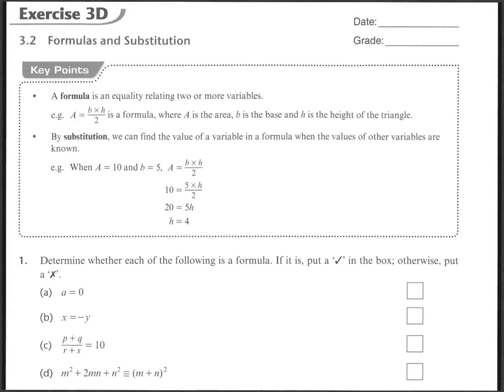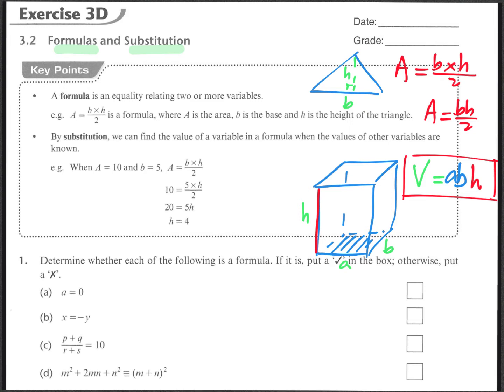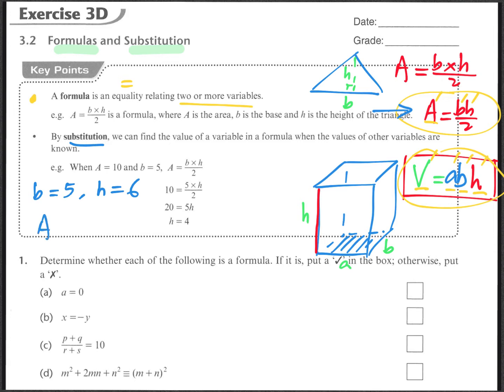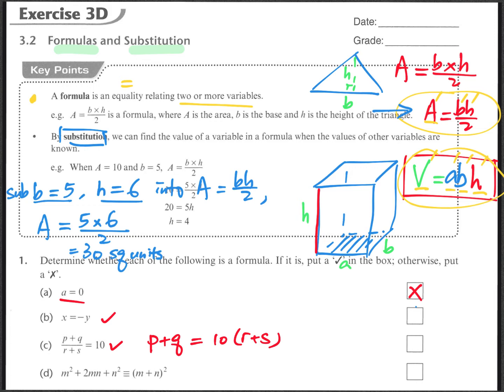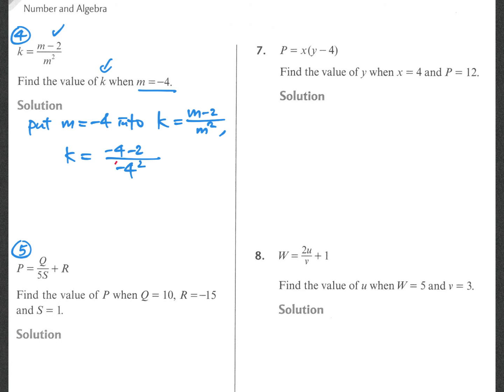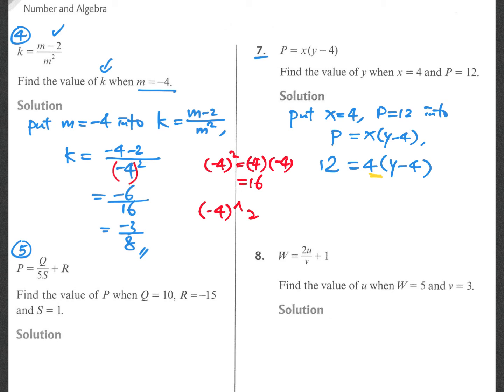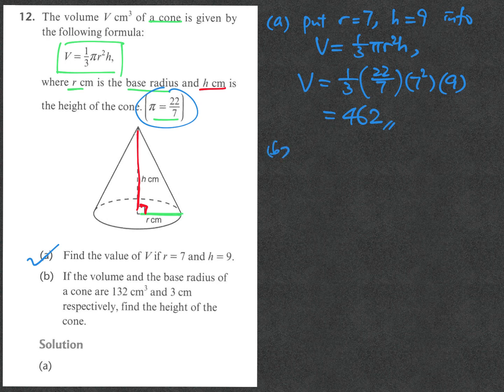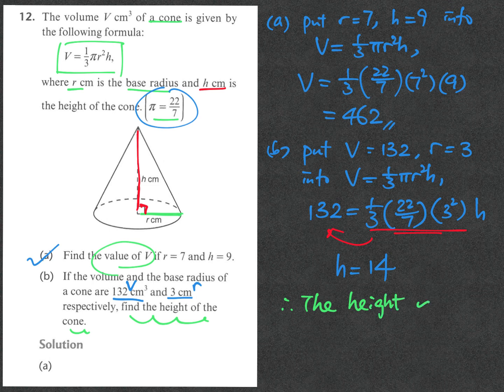Form 2 Workbook Ex 3D